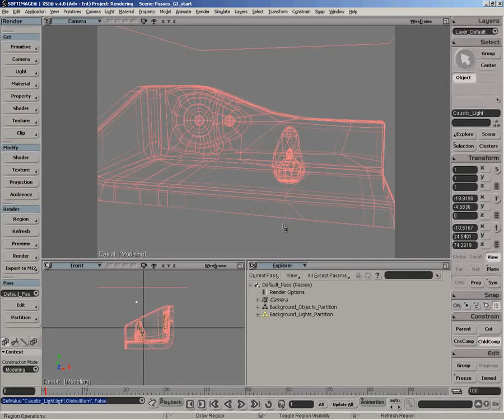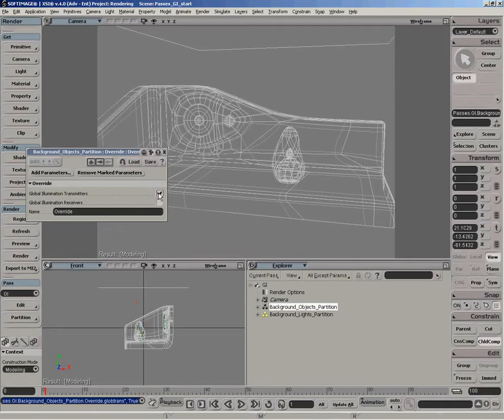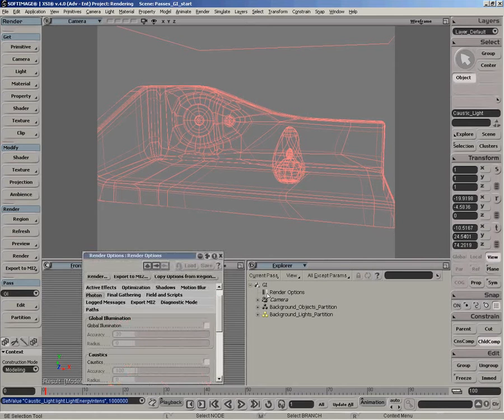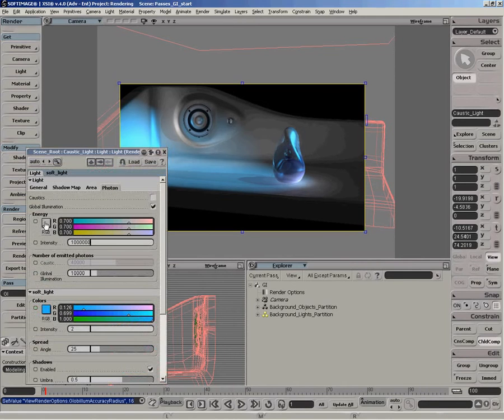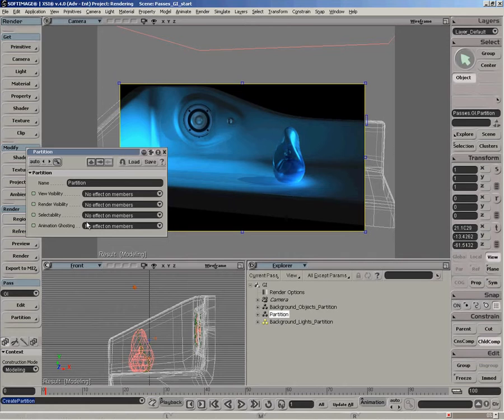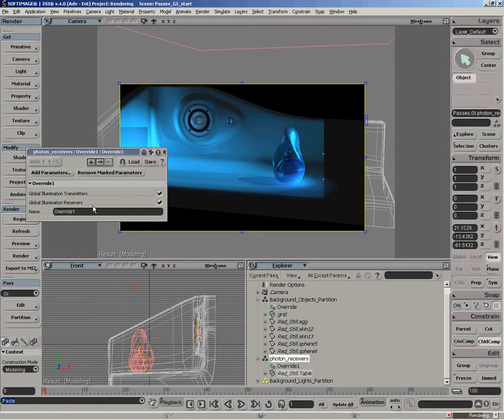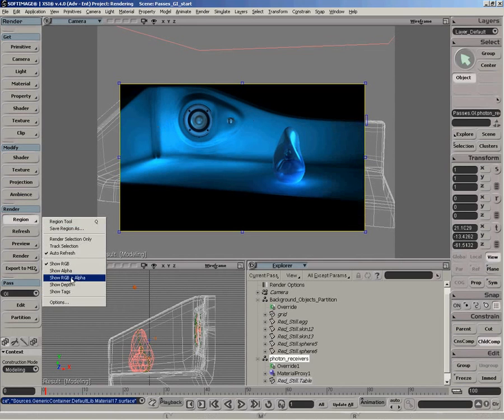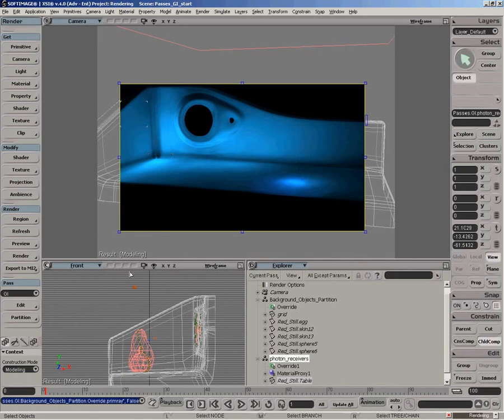Rendering: Global Illumination pass